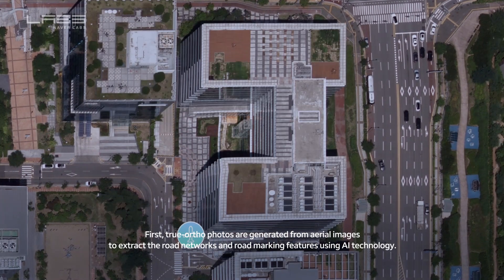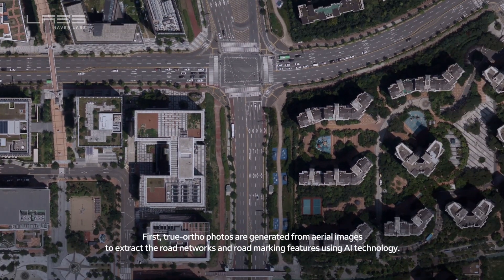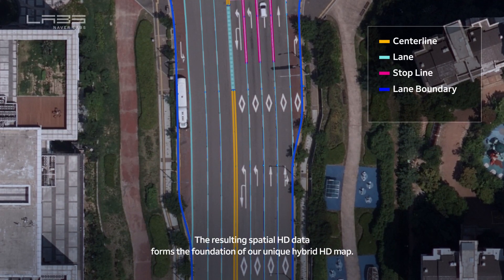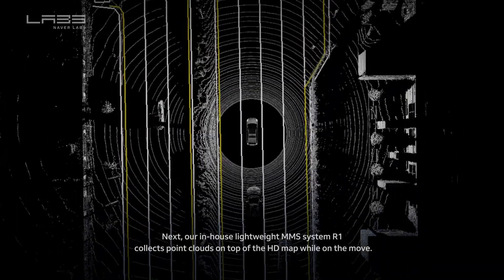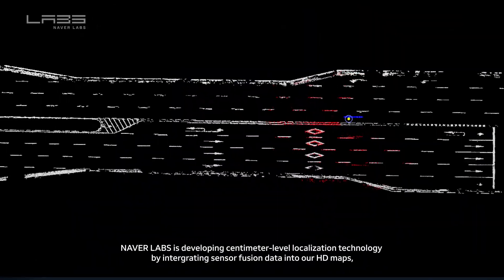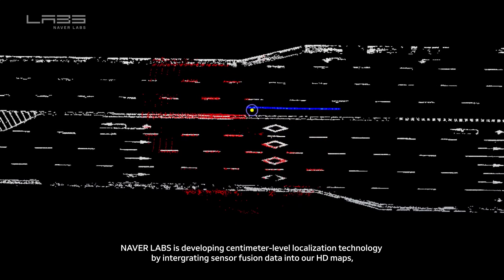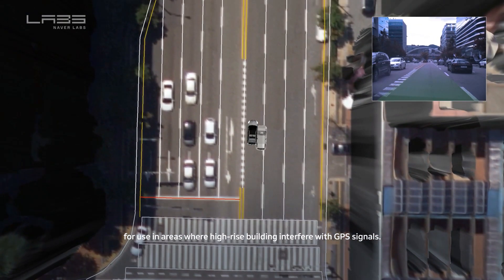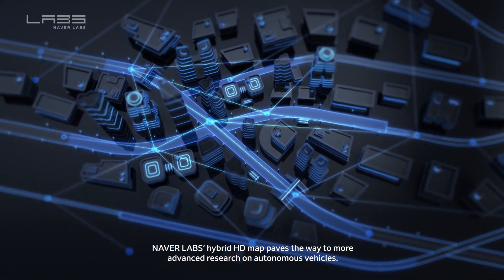NAVER LABS - Hybrid HD Map & R1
Based on our autonomous driving and 3D/HD mapping technology, we’re developing mapping solutions using aerial images and mobile mapping data. 3D mapping technology combines the aerial images and extracts information from the road surfaces. The lightweight mobile mapping system R1 then generates HD maps from point clouds while autonomously on the move. Compared to HD maps obtained with expensive mobile mapping systems, this hybrid HD map solution maintains high accuracy at lower cost.